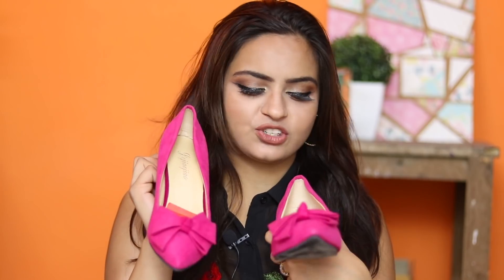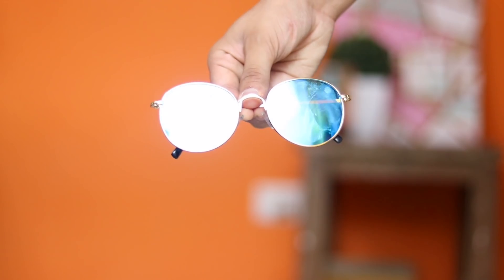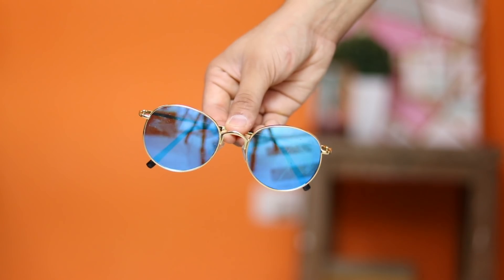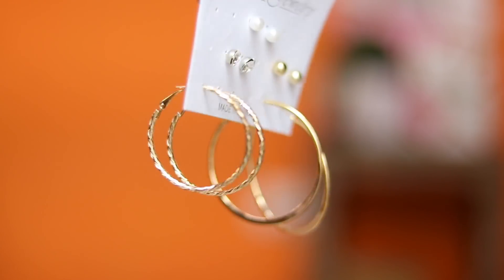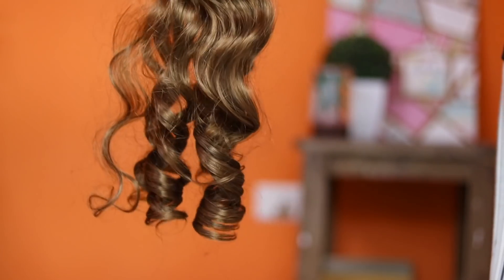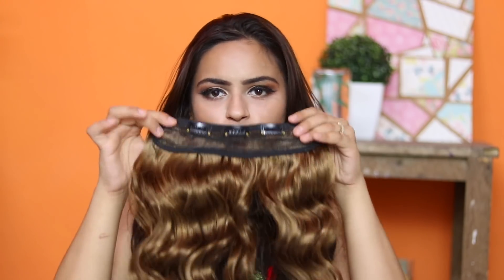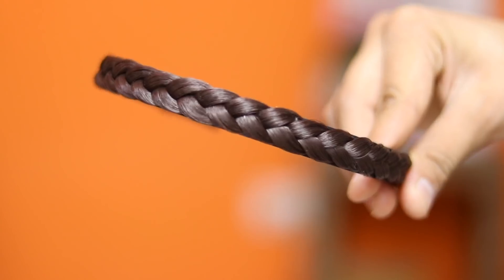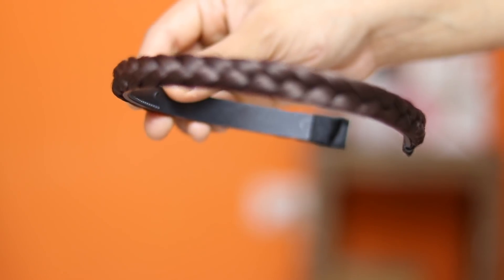Club Factory Haul | Bags 😡, Shoes, sunglasses etc.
Hi guys this is my club factory Haul. This time I have ordered full outfit from Club Factory. Let's see how it will turn out.

simran_nikky